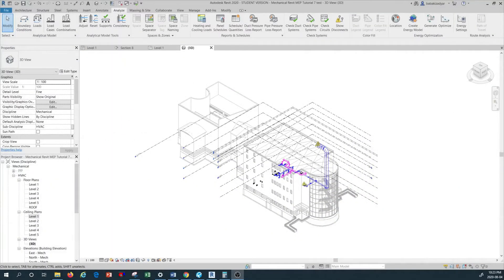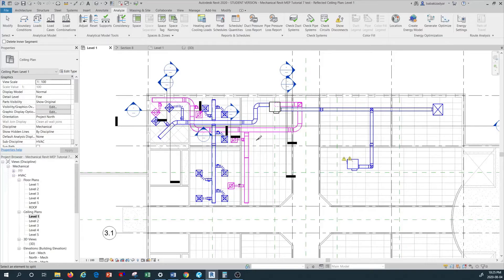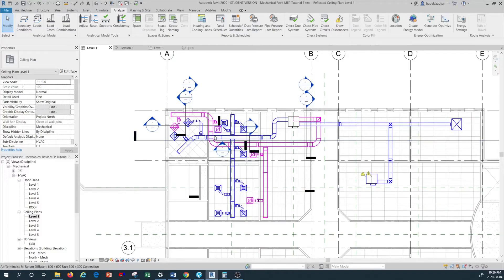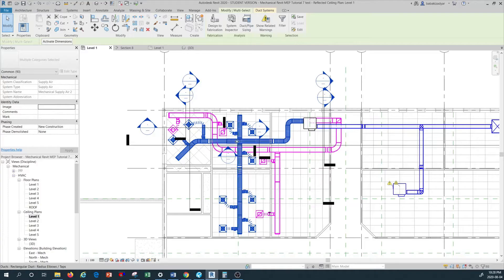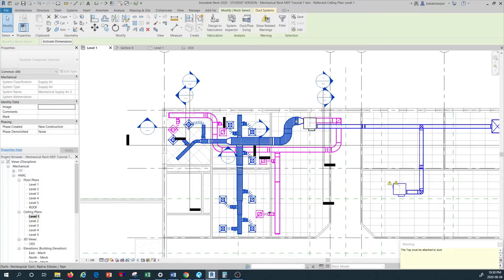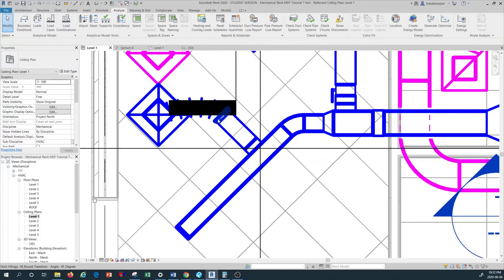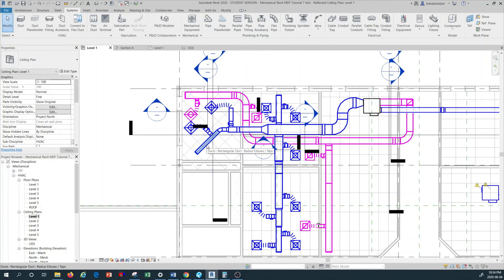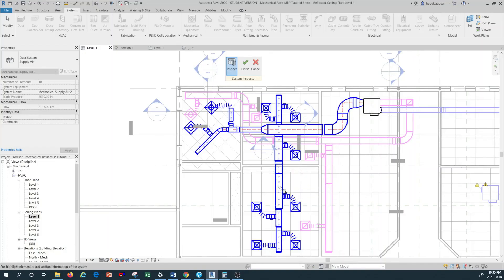REVIT MEP TUTORIAL-7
This is the 7th tutorial of the Basic REVIT MEP Tutorial series.
In this tutorial, you will learn to split the duct into smaller sections for the purpose of the sizing and use the REVIT MEP Analysis module to size the ductwork automatically and based on the industry recognized standard sizing methods. You will learn to inspect the ductwork for the total duct pressure, pressure loss and the flow at each of the duct sections automatically determined by REVIT. You will understand the critical pressure loss path which will help optimizing the duct sizing to remain within the system allowable pressure loss requirement.